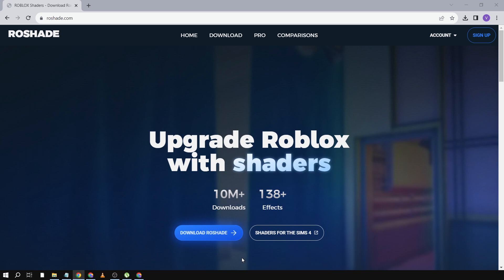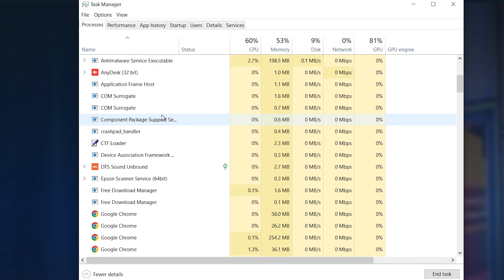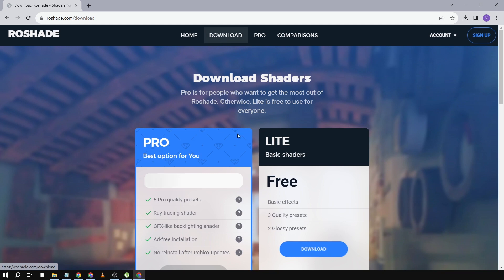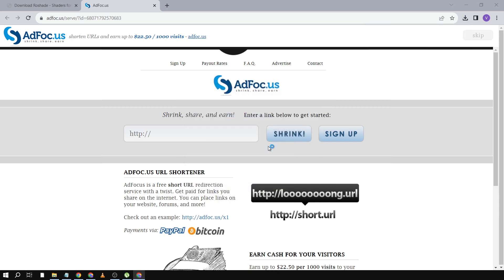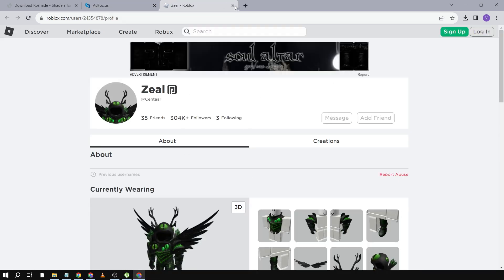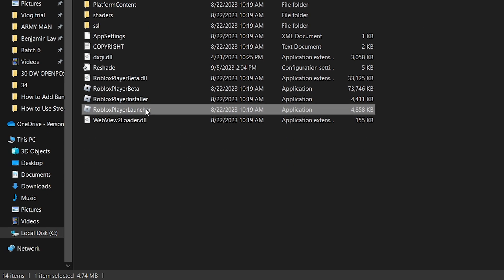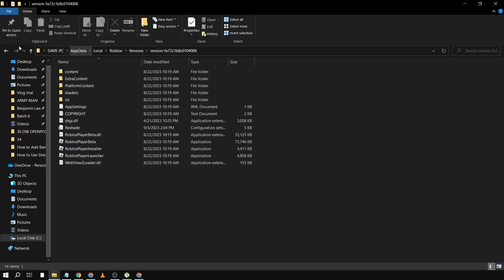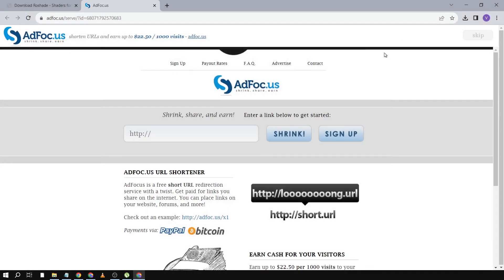How To Fix RoShade Not Working (easy solution)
How To Fix RoShade Not Working